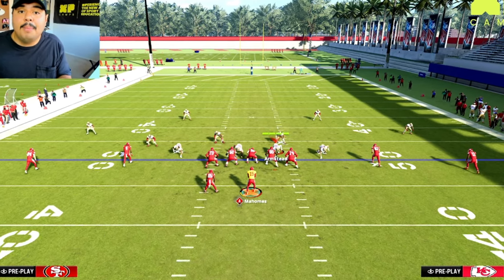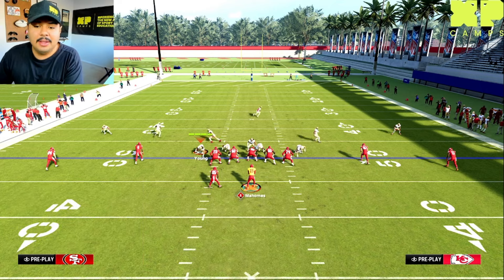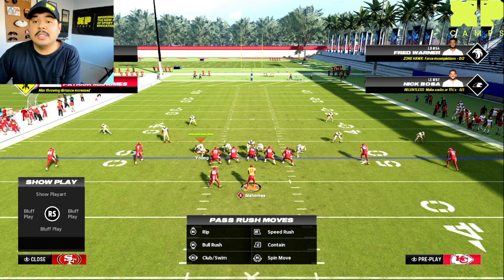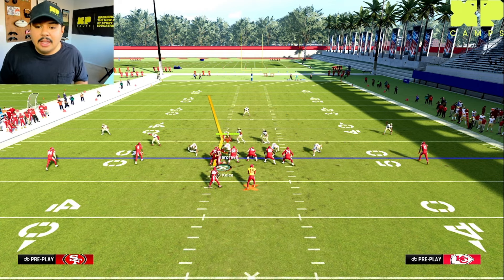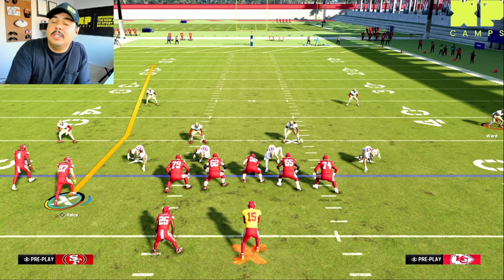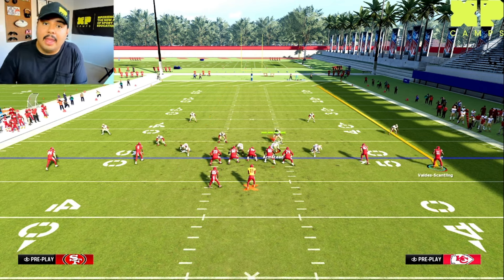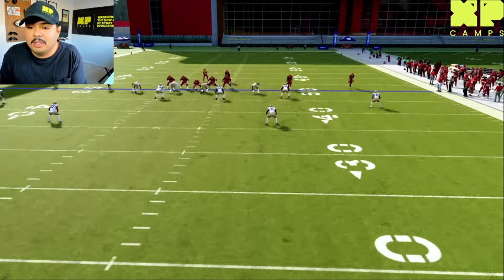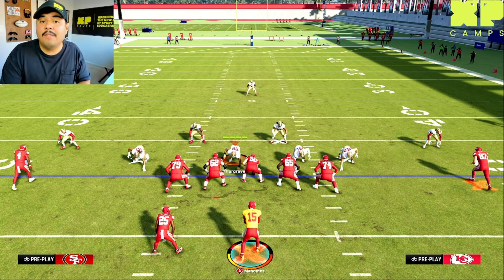How To Read Defenses For Beginners | Football Training | Madden 24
We're breaking down How To Read Defenses in Madden to help you understand how they work!

At XP Camps, we educate the next generation of athletes about sports through gaming. We've designed a course to make you a better smarter football player guaranteed!

If you want to learn more concepts like this, check out our courses over at the website. Link above!

Pre-Snap Reads:
1) Reading Safeties and CBs
2) Man vs Zone Coverage

Post Snap Reads:
1) DB Action
2) What Pressure is Being Sent